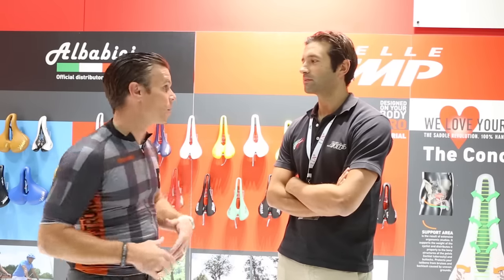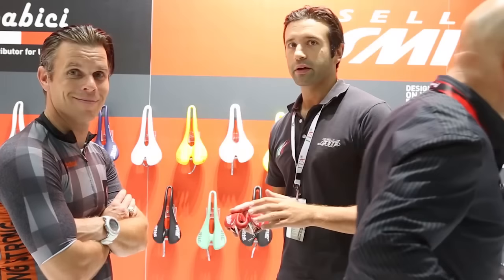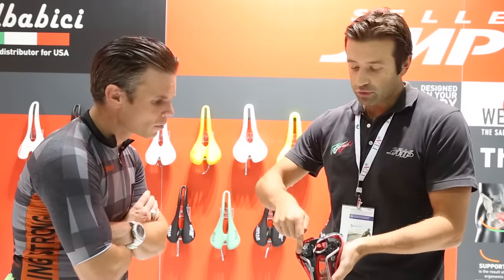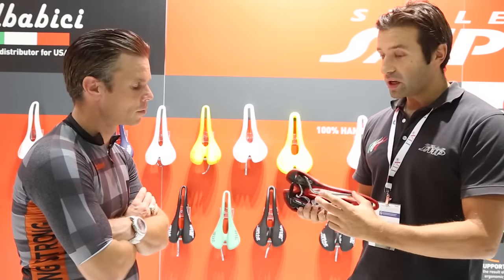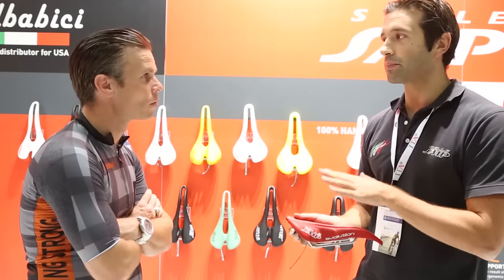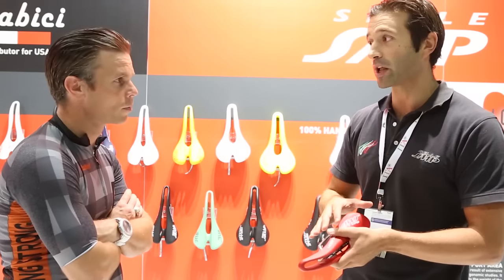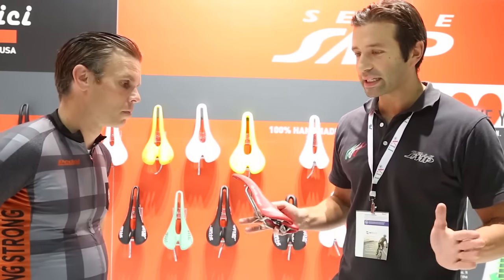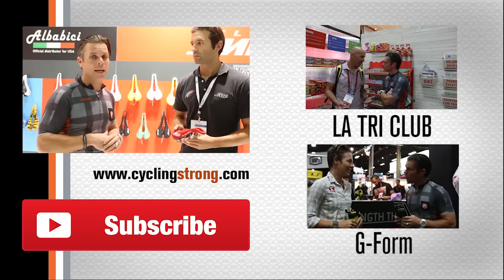How to set up saddle SELLE SMP - Interbike 2015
Really cool bike saddle company at Interbike this year. I love the thought they put into their bike saddles to make them as amazing as possible. Sorry again for the sound on the video. Check out this company if you haven't already and most importantly keep Cycling Strong.